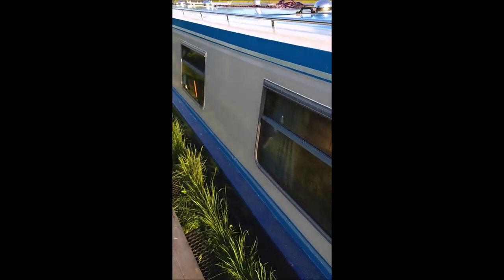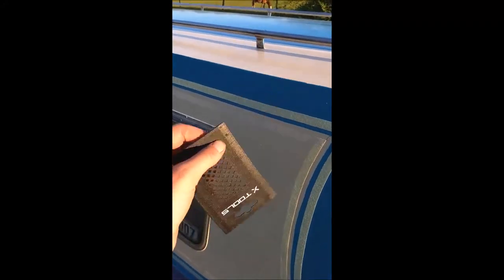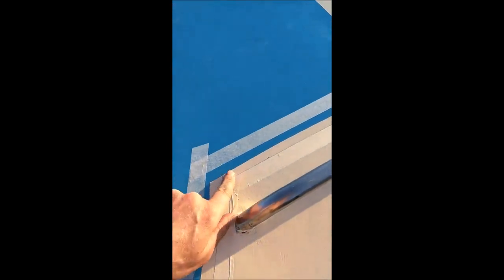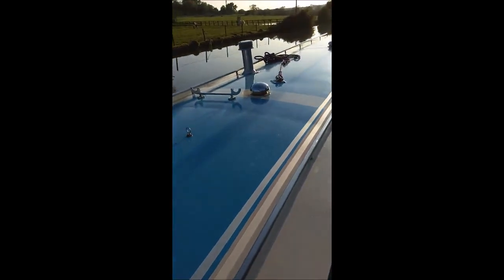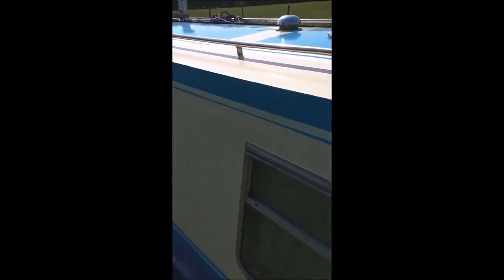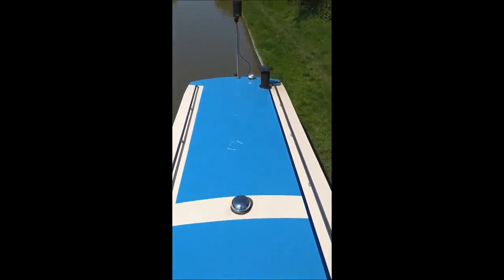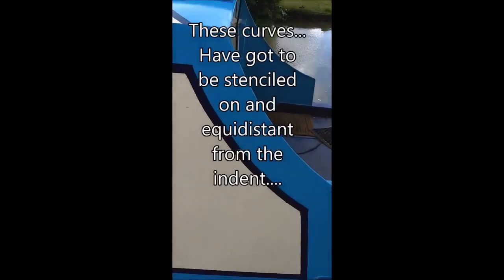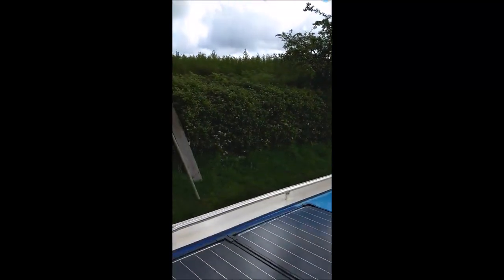Painting coachlines on my 45ft Narrowboat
The trick to this is MASKING TAPE
Cheap shoddy stuff is going to leave you doing two jobs rather than one. It may tear the existing paint off, it may leave and adhesive line. Or it may leave an un-even edge, (worst of all).